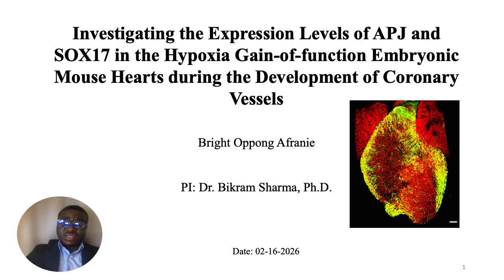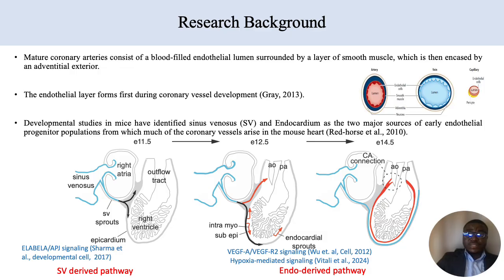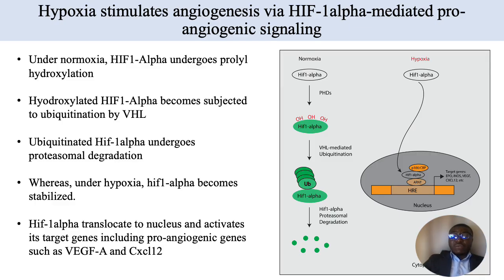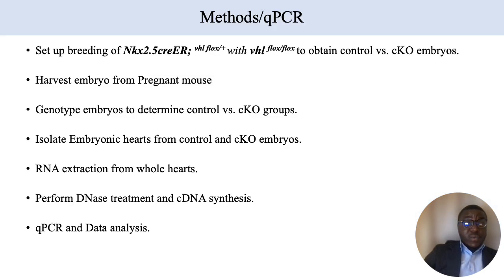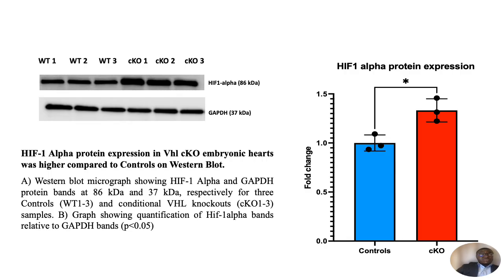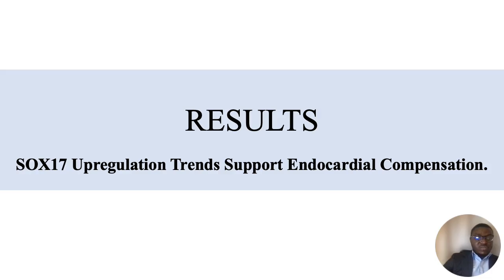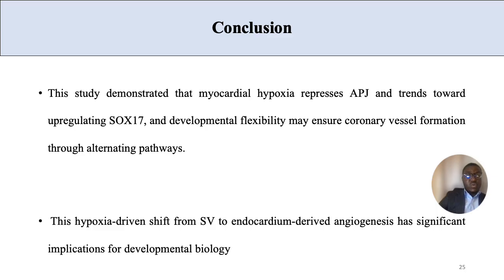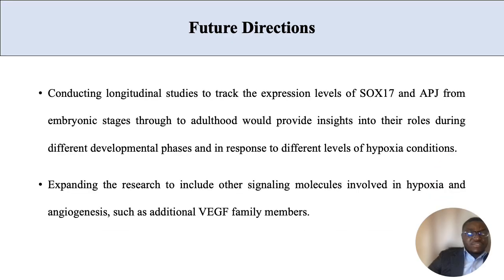Conference 2026 | Bright Oppong Afranie | Pre-recorded Presentation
Title: Role of hypoxia in coronary angiogenesis: Hypoxia stimulate SOX17-mediated- but repress APJ-mediated-Coronary Angiogenesis in developing mouse heart